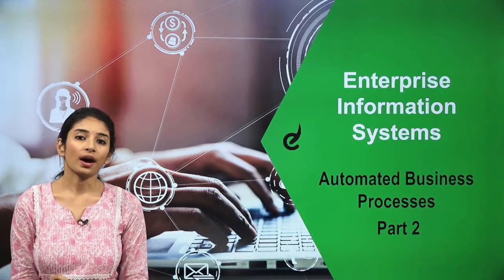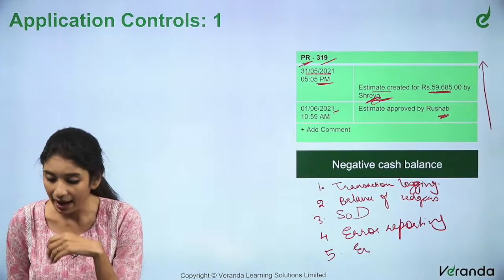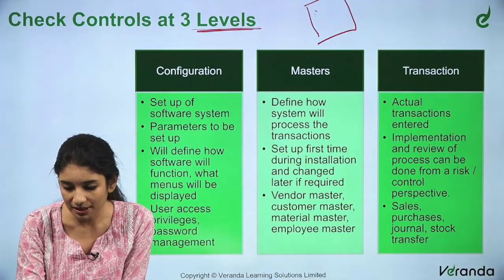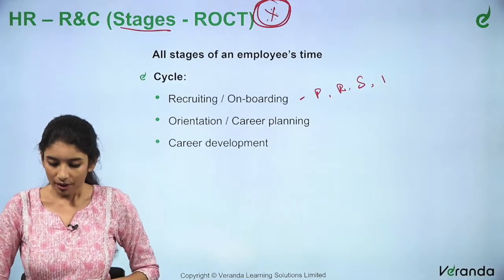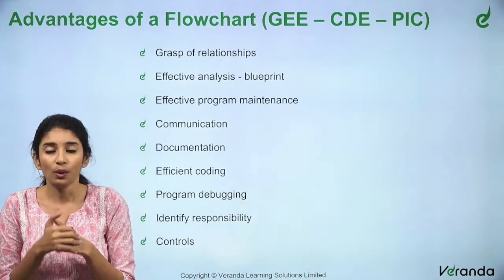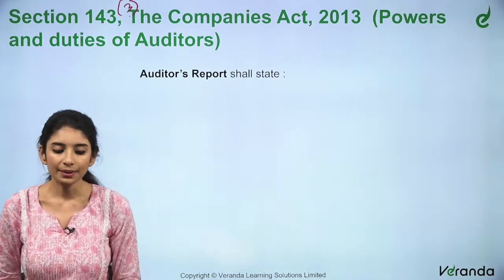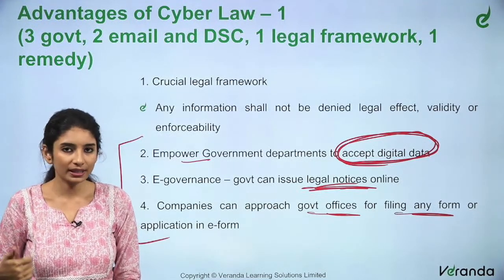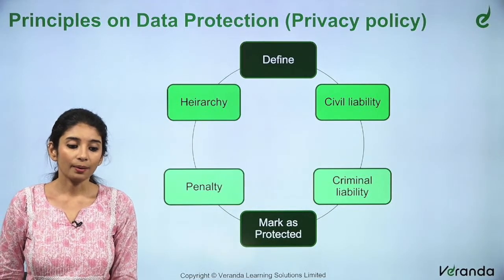CA Inter - Enterprise Information Systems - Chapter 1 - Automated Business Processes - Part 2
We are glad to have you in our Live session on CA Inter  - Enterprise Information Systems - Chapter 1 - Automated Business Processes - Part 2

1. Your Foundation course fee is just Rs. 9,999 + GST (without books)
2. Your Intermediate group-wise course fee is just Rs. 10,999 + GST (without books).
3. Your Final group-wise course fee is just Rs. 11,999 + GST (without books).

CA Foundation
CA Intermediate
CA Final

1. Daily lectures by subject matter experts with Q&A
2. Textbooks for all the courses
3. Advisor for each student throughout the course validity
4. Live doubt clarification sessions
5. Chapter level test with a solution for practice
6. Knowledge Check after every video lecture's
7. Mock Tests – Quality Evaluation by professionals with immediate feedback (As per ICAI pattern)